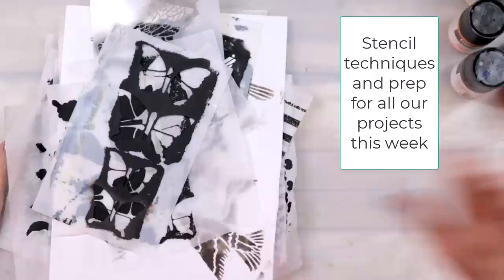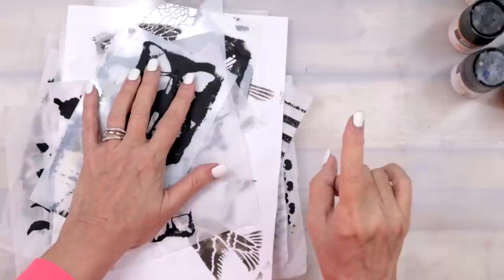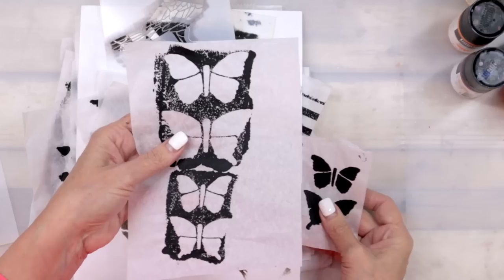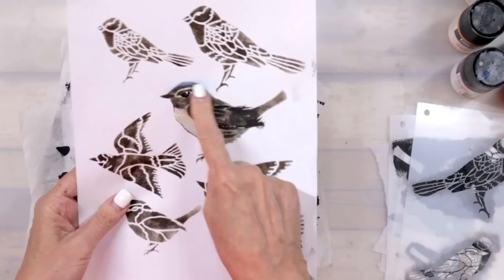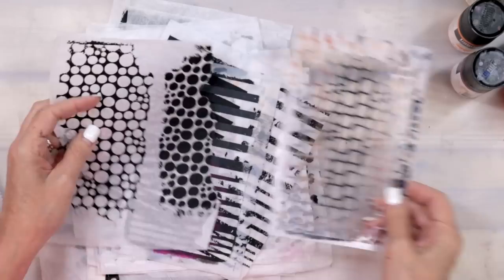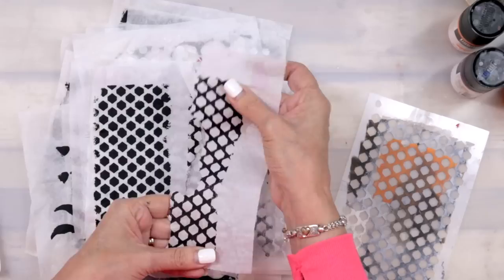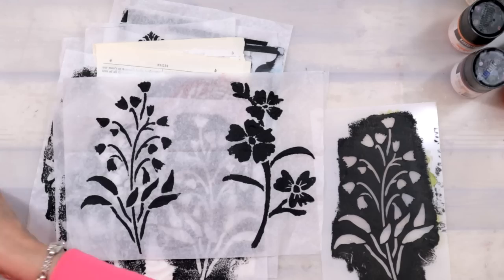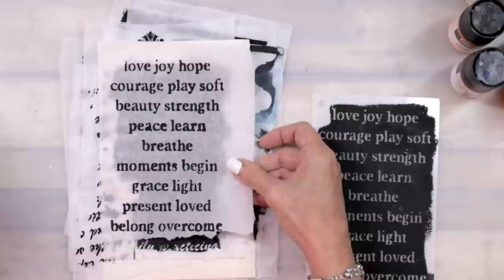Stencil techniques and 30 minute stenciling sessions - Part 1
All this week we'll be playing in our journals with the new stencils in the shop. Today we're prepping for our projects and going over the stenciling techniques that I do for all the projects.
Supplies I will be using all week.
Art journal
Liquitex fluid matte medium and matte gel
Copy paper
tissue paper
acrylic paint
dealer and rowney acrylic ink in sepia
acrylic gouache
Charcoal pencil
Soft pastel pencils
Posca pens
Sharpie markers
Liquitex gesso black and white
Nova color white texture paste

All music from Artlist with a copyright license

Become an insider and get all kinds of inspiration and in-depth techniques ```Mixed Media Insider Membership

Share your work and tag me on Instagram @artgirl38

subscriber-only Resource Library, which has weekly free videos, collage element, and lots